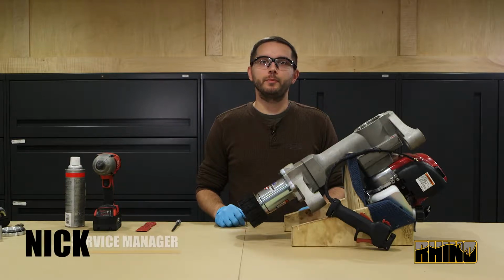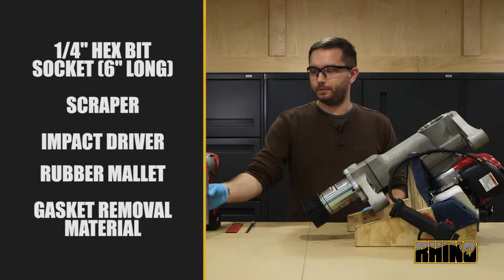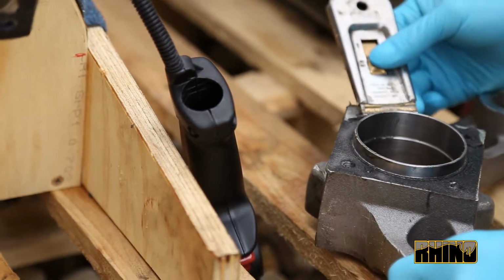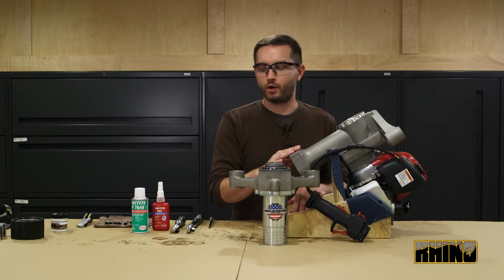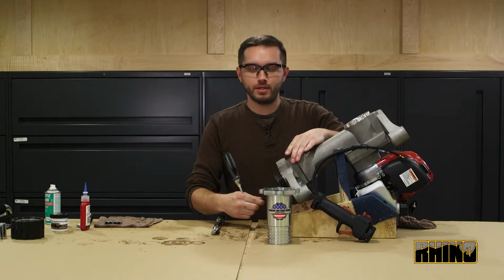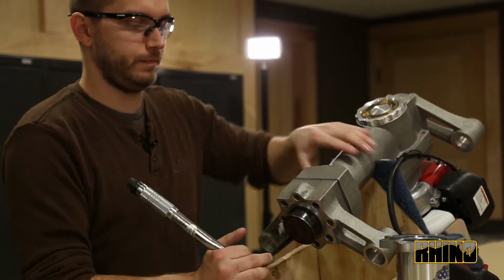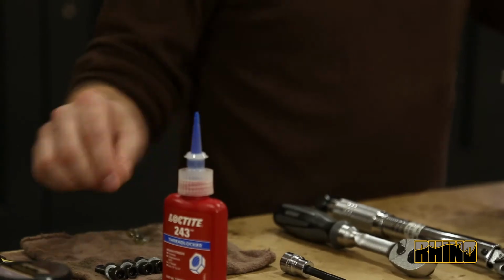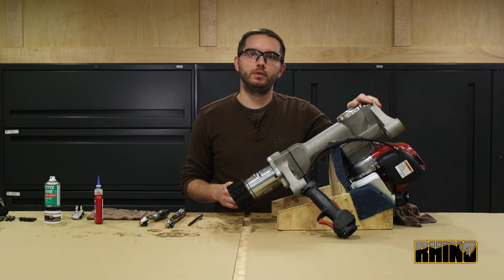Rhino Pro-Series Gas Post Driver Lower Body Guide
Rhino Tool Company Service Manager explains the assembly of the Rhino Pro-Series Gas Post Driver lower body.